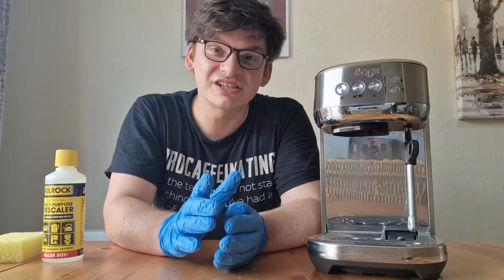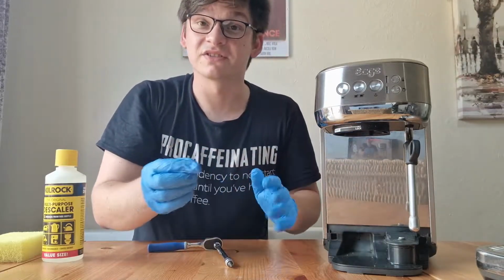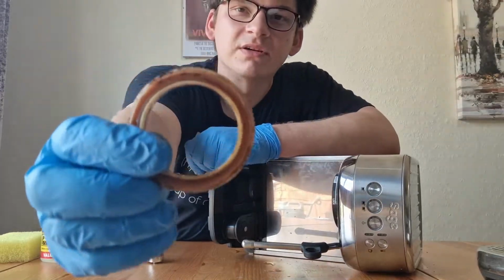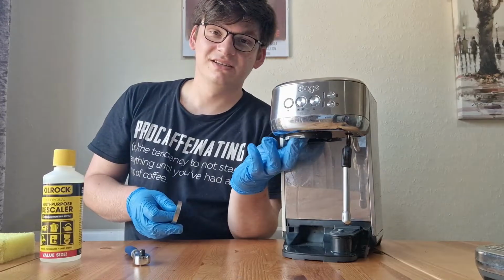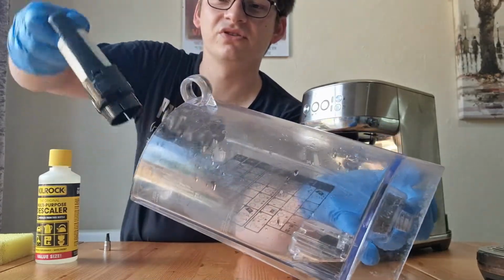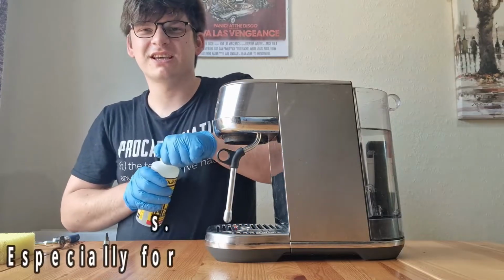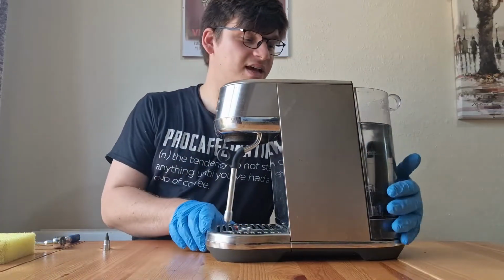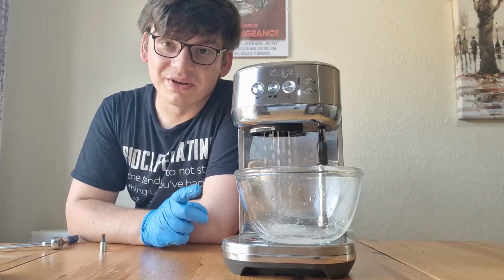3 Step Service That Will Improve The Reliability Of Your Sage Bambino Plus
NOTE: Aparently, some Breville Group head shower plates require a hex key to remove, check what screw is in place before removal.

In Today's Video:

Introduction | 00:00
Group Head | 00:55
Water Filter | 05:05
Descale | 05:58
Outro | 09:29

Sage/Breville Service Parts (54mm group head) |

If You have any suggestions of what coffee related videos you would like to see, or just want to tell me that you liked (or didn't like) this video, then let me know in the comments below.